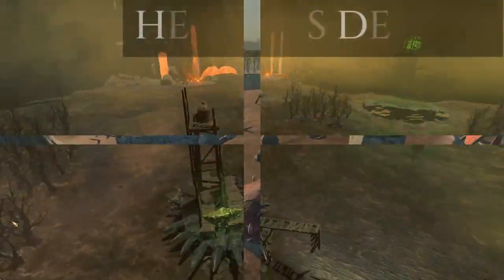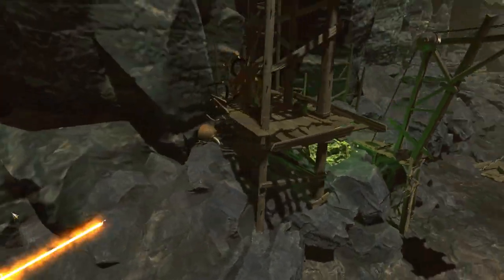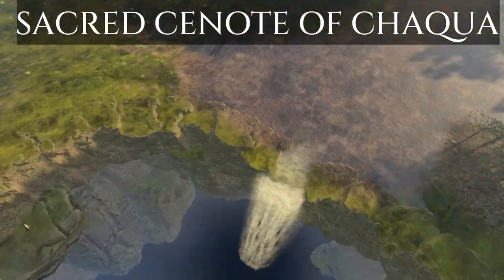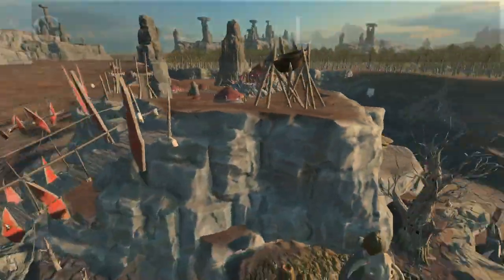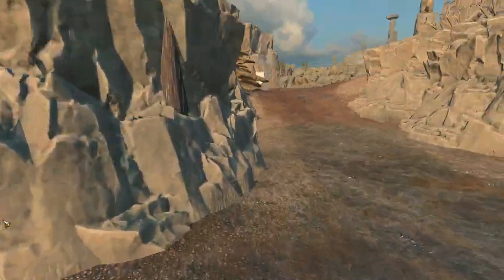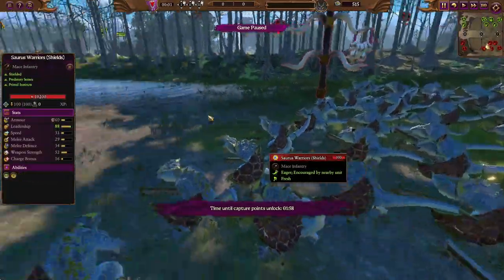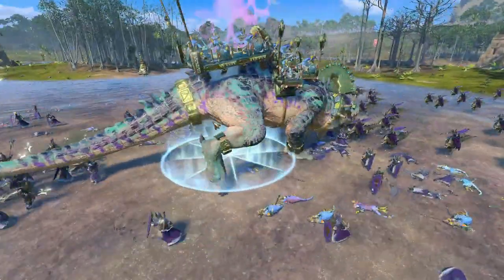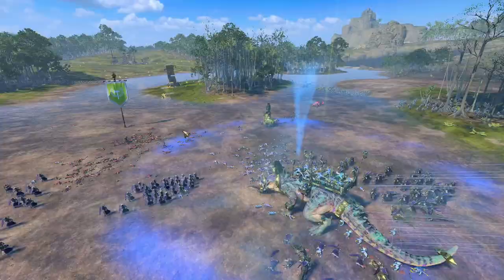9 BRAND NEW DOMINATION MAPS FOR TOTAL WAR WARHAMMER 3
Today we look at another mod for Total War Warhammer 3, and this one improves the domination maps for Total War Warhammer 3 by adding in 9 new maps into your selection for you to play with inside of Multiplayer battles, these maps range from no obstacles to nothing but choke points, meaning that you can have whatever type of map you want for your battle.

0:00 Intro
0:27 Hellpits Depths
0:46 Sacred Cenote of Chaqua
1:06 Geothermal Crevice
1:29 MP Battle
5:25 Outro